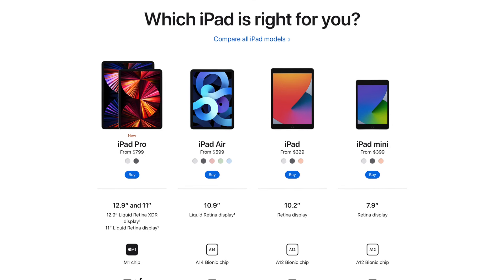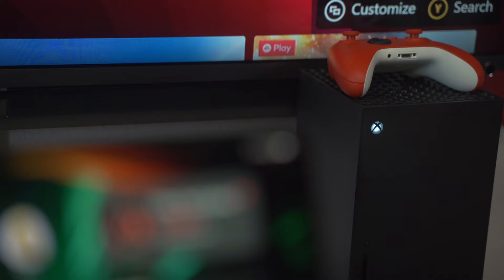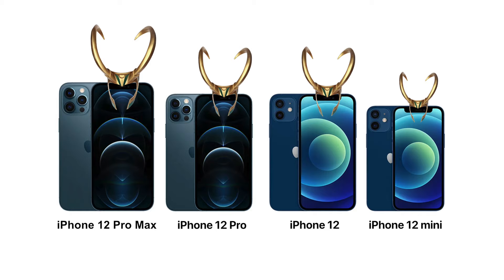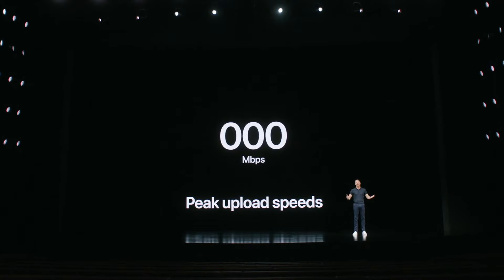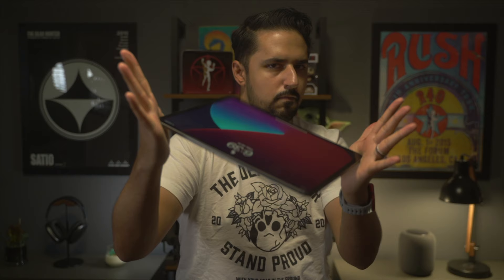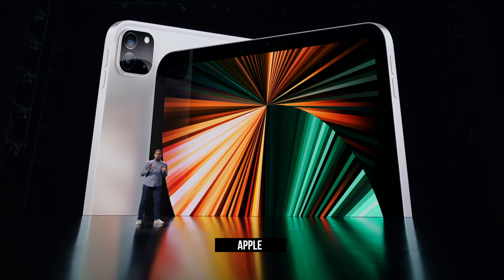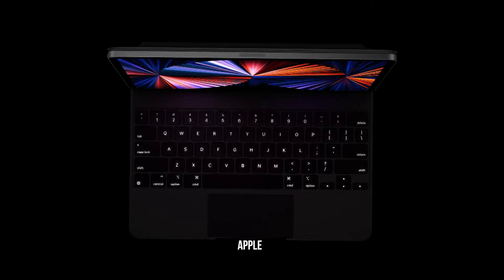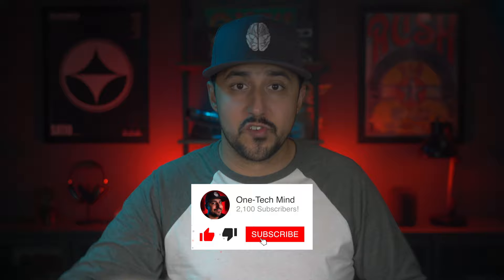Cellular iPad or Wi-Fi Only? Save $200 and DO THIS!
I love my Wi-Fi only M1 iPad Pro and don't miss dedicated cellular connectivity AT ALL. Here's how you can retain all of the convenience and save $200 in the process.

VIDEO GEAR (Amazon associates links)

📸 Tamron 28-75mm f/2.8 for Sony E-Mount

🎤 Deity D3 Pro Shotgun Mic

💡 Neewer 3-Pack RGB Lights

💡 Neewer Softbox for Lights

TIMESTAMPS
00:00 Intro
00:26 Quick Catch-Up!
01:04 Cellular iPads Largely Aren't Worth It
01:49 Instant / Auto Hotspot Benefits
03:18 Enable Auto Hotspot
04:29 Experience and Speed Tests
05:41 Things To Keep In Mind
07:02 Put the $200 Towards Magic Keyboard!